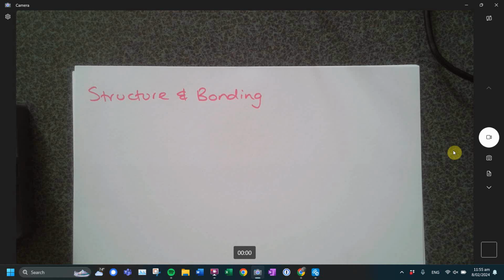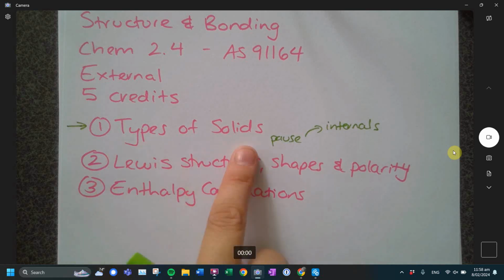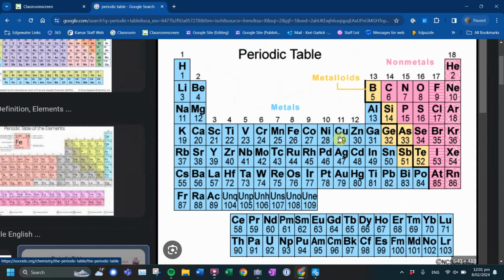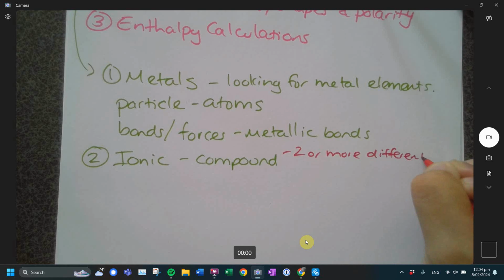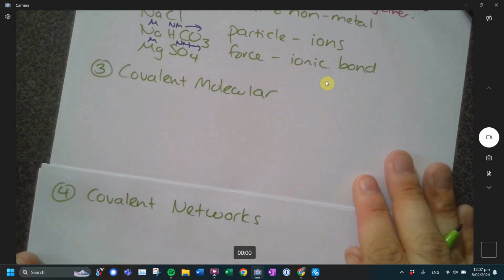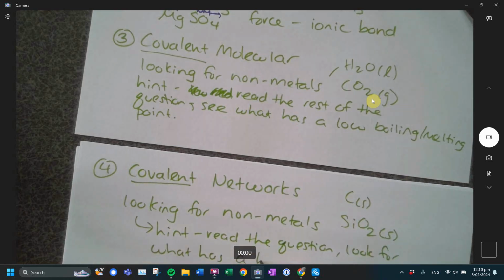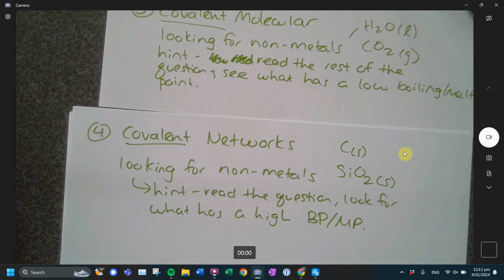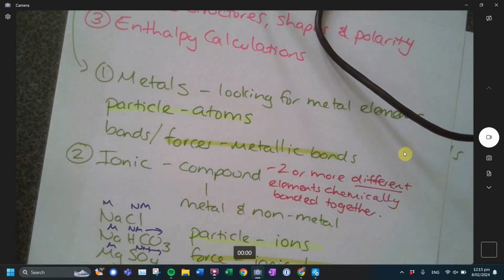Lesson 1: Classifying Types of Solids (Day 1)